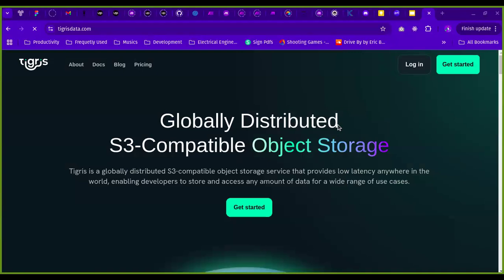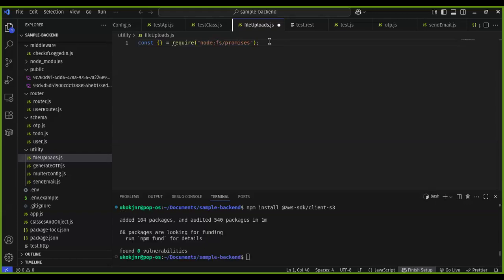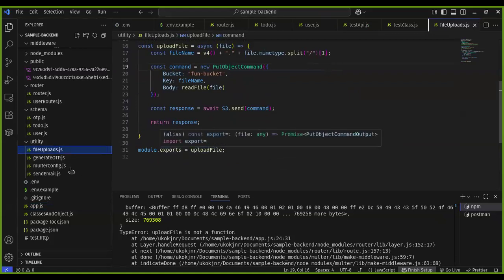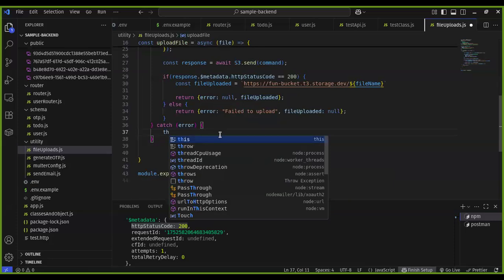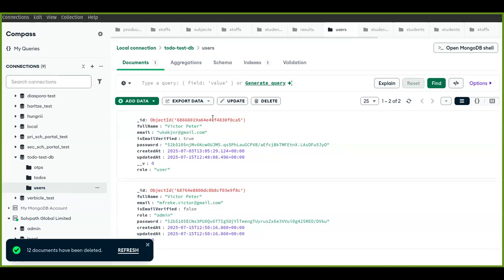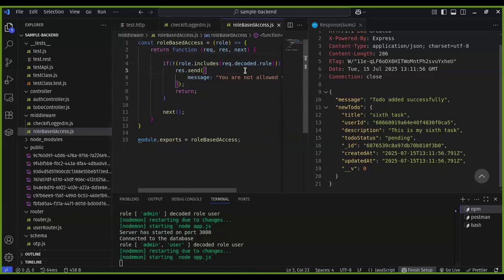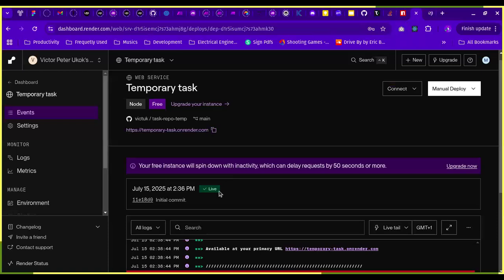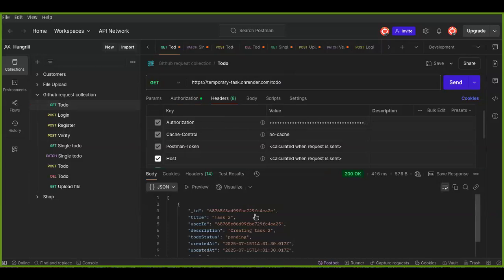KodeCamp 5.0 Beginner NodeJs Class 11 - File Uploads, Role-Based Authorization, Deploying on Render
File Uploads, Role-Based Authorization, Deploying on Render